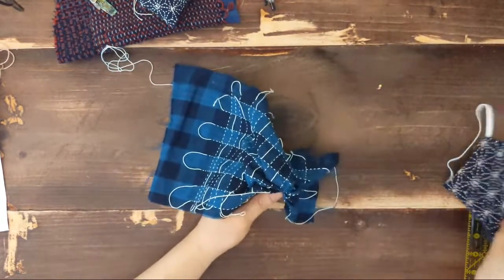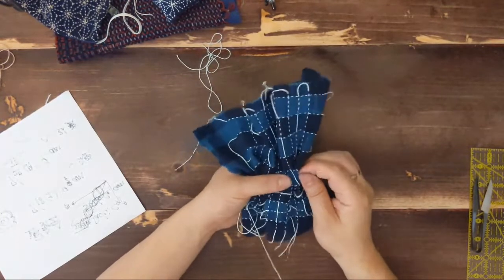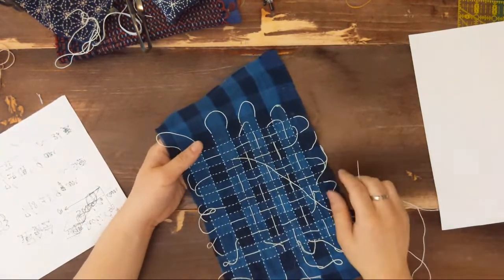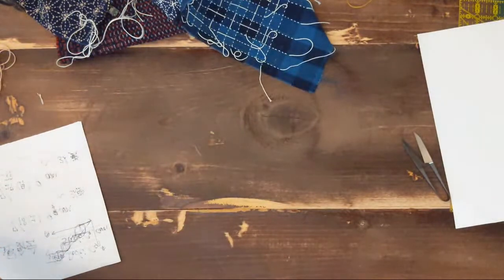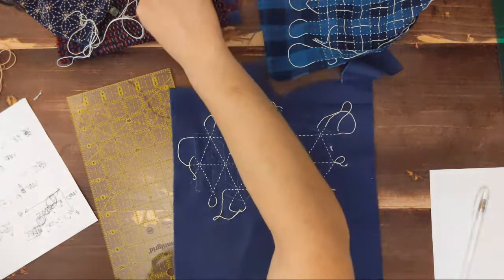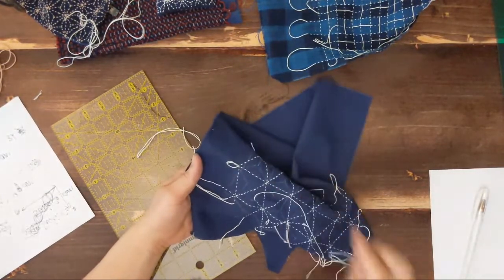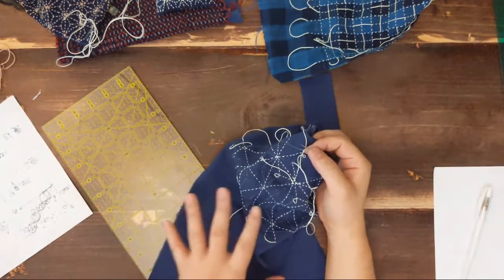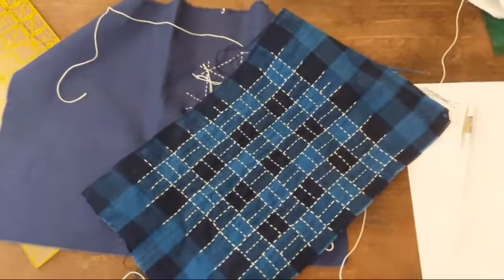Sashiko Live Streaming, July 17th 2020 // I appreciate many questions!!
The weekly Sashiko Live Streaming on July 17th (Every Friday starting at 9 am EST).

Wow. It was such a good Live Streaming with many good questions. The questions are too good to answer right away. I will re-watch this, and then will re-answer again in either Live Streaming, blog article, or as another video.

Sashiko is a very ordinary form of stitching that Japanese developed. It is critical to learn the basic... and it isn't that difficult. I offer a Sashiko Class online to share the Sashiko we practice.

Regular Schedule For Live Streaming

Every Friday Starting at 8 am EST in Japanese, then switch to the one in English at 9am EST.

Live Streaming in Japanese
日本語での配信は、毎週金曜日夜9時頃の予定です。

他の配信の再生リスト

Recommendations

Also, our website answers to most of the questions and provide more information & history of Sashiko.